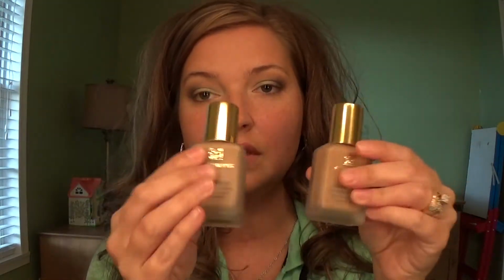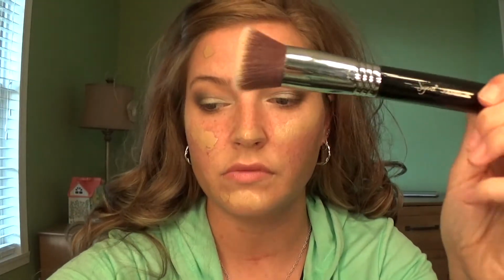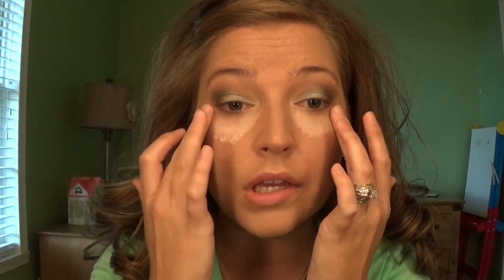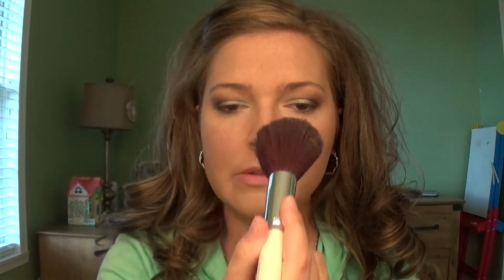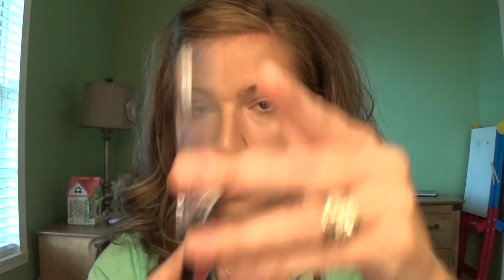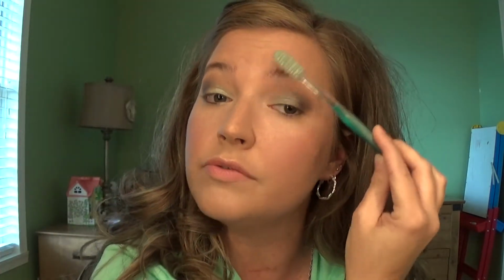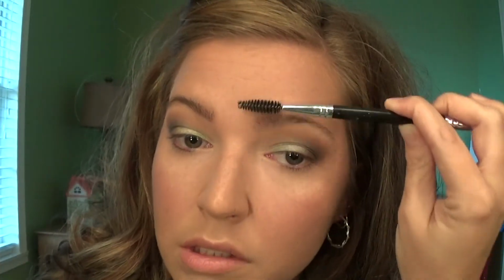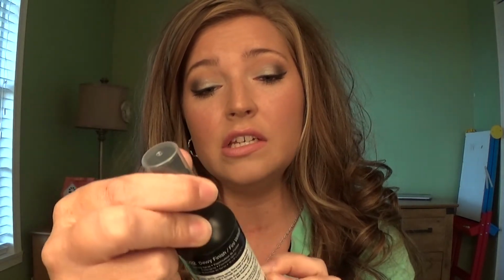Make Up - Foundation Routine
Quick and Easy Foundation Routine. Products used in this video:

- Yes To Blueberries, Age Refresh
- Rimmel Fix & Perfect Primer
- Estee Lauder Double wear (Pebble & Fresco Mix)
- Covergirl Loose Powder #115 (Translucent Medium)
- Flower Blush & Bronzer (Shimmering Goddess - Bronzer Only)
- Wet n Wild Blush in C832E (Heather Silk)